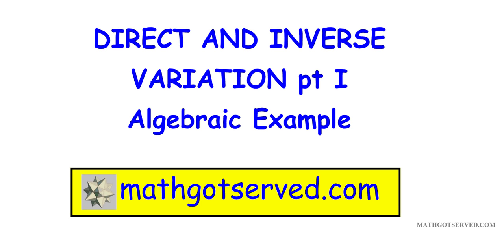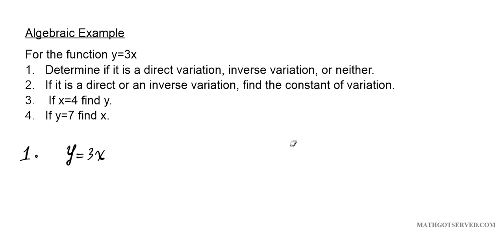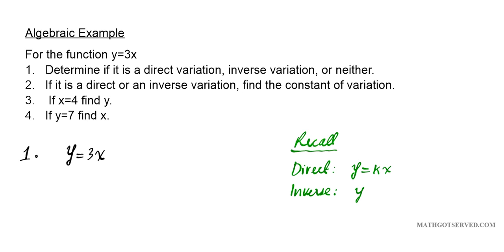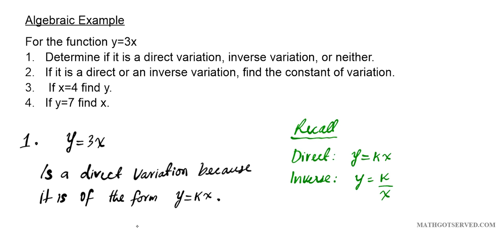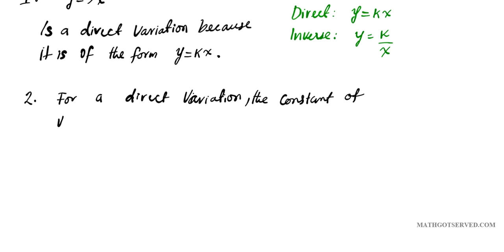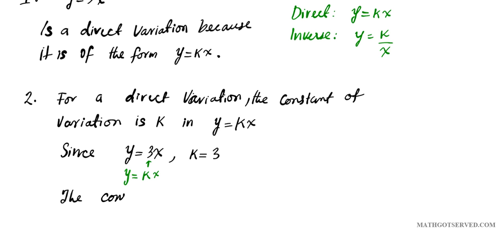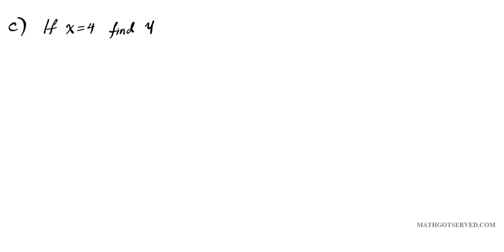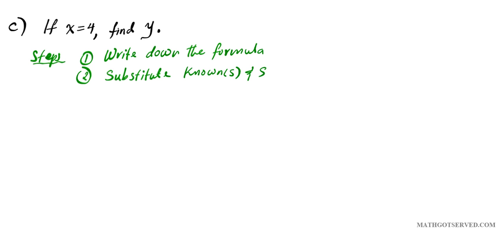5 1 How to solve Direct and Inverse Variation Pt I algebraic representation Algebra 2 honors al2hu5l